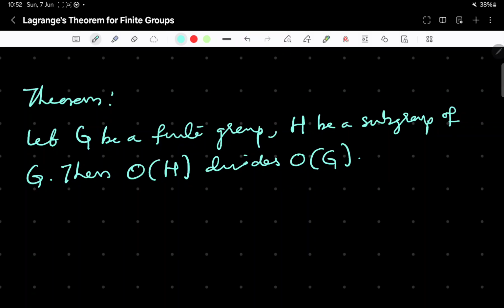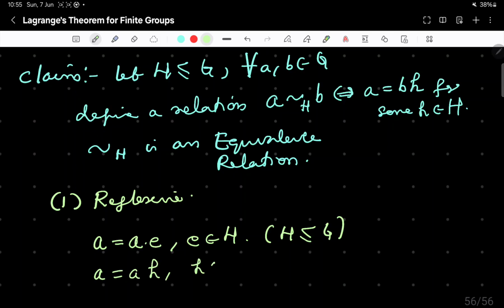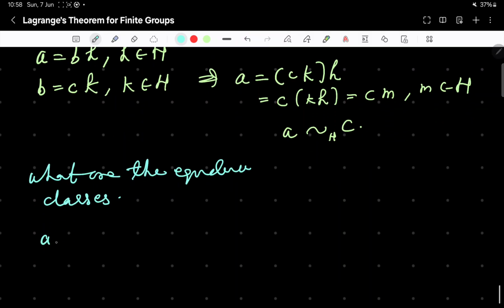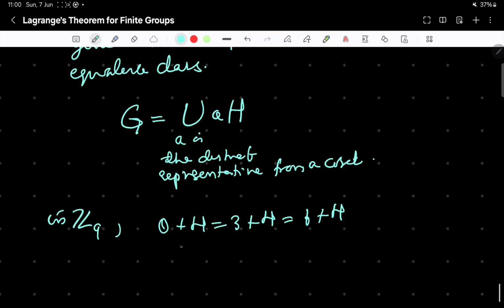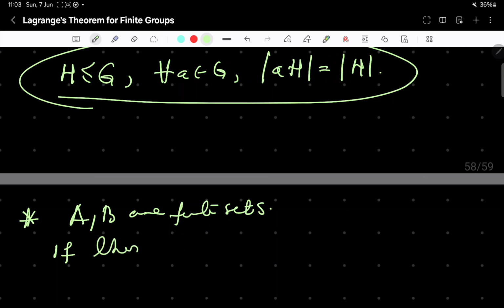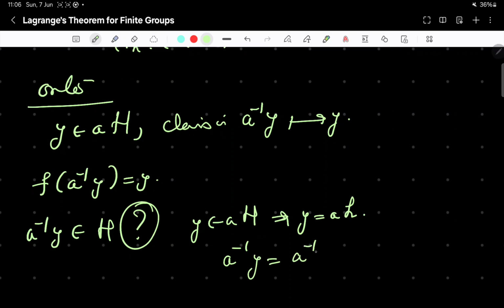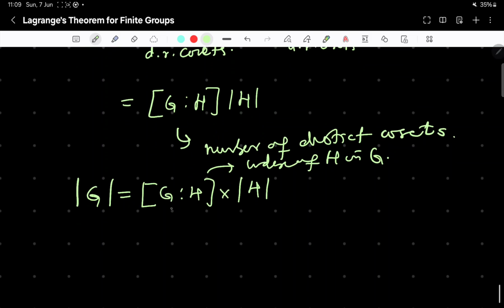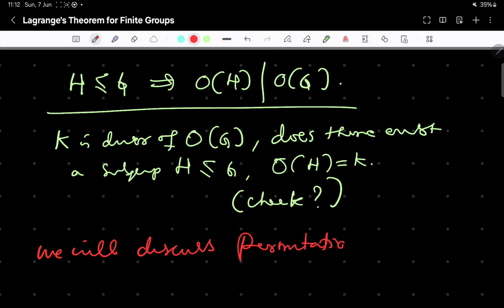Theory of Groups 11: Cosets and Lagrange's Theorem for Finite Groups